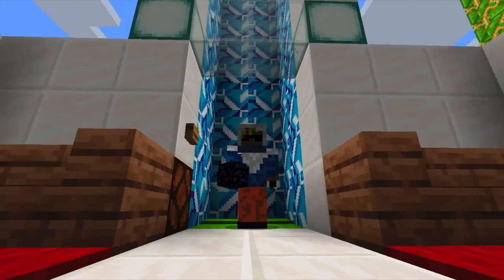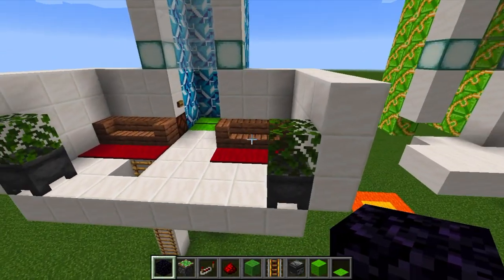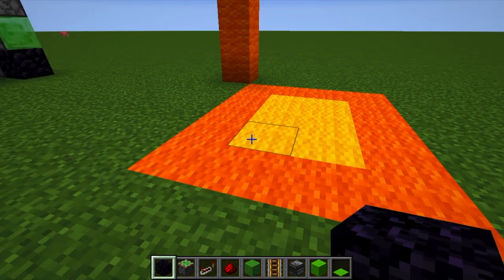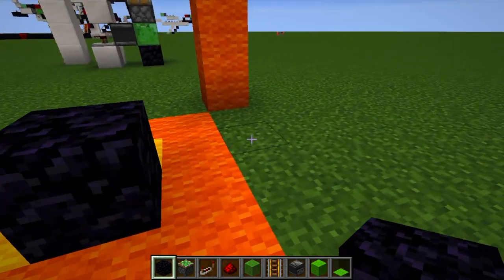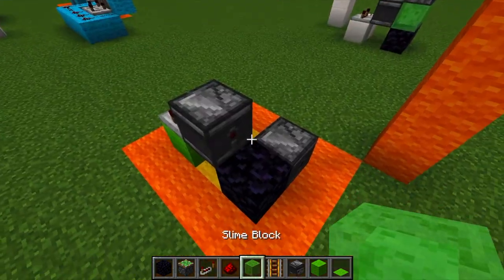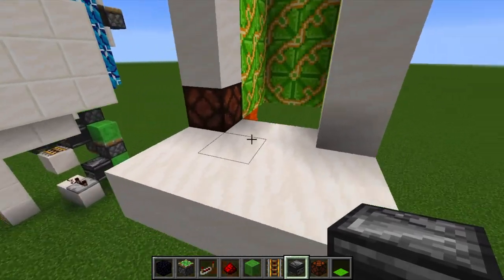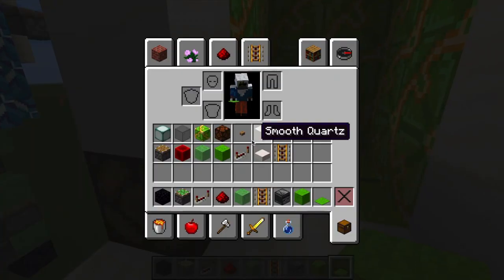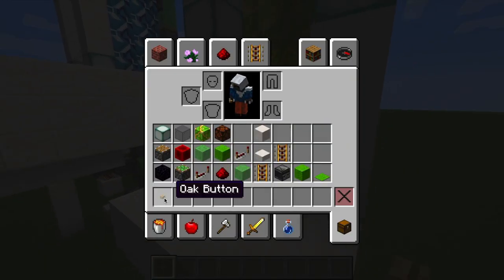How to build | REALISTIC MINECRAFT ELEVATOR! | 1.14+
THIS IS HOW TO BUILD THE BEST ELEVATOR IN MINECRAFT!!!